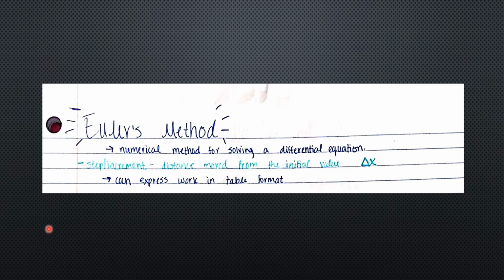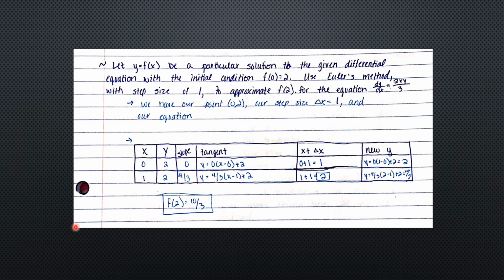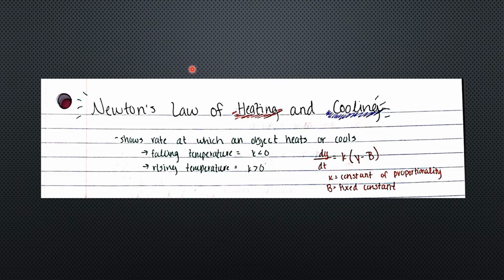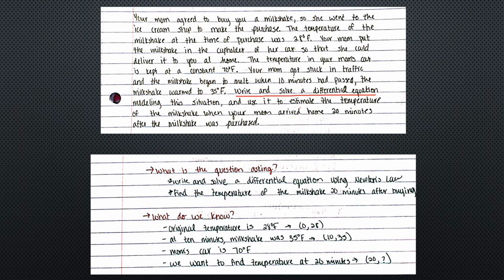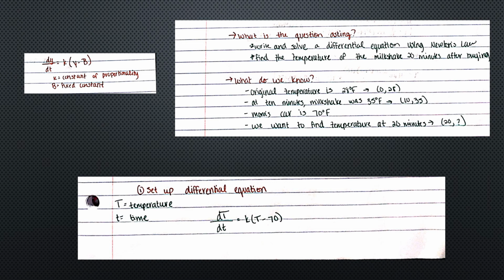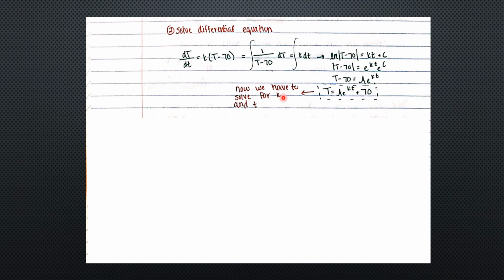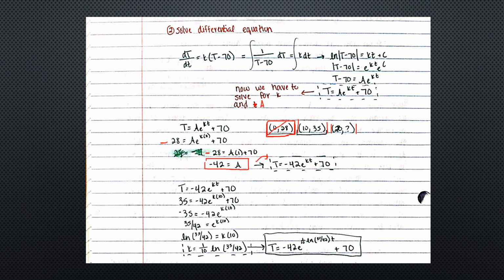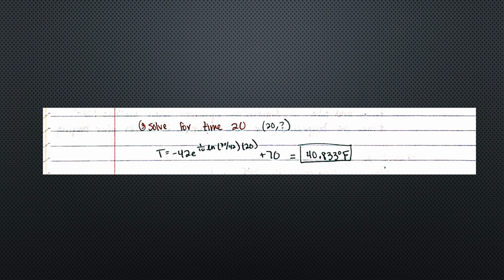Euler and Newton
Examples of Euler's Method and Newton's Law of Heating and Cooling :)